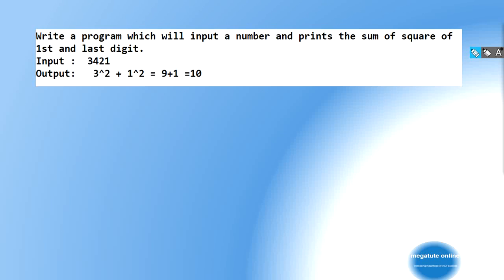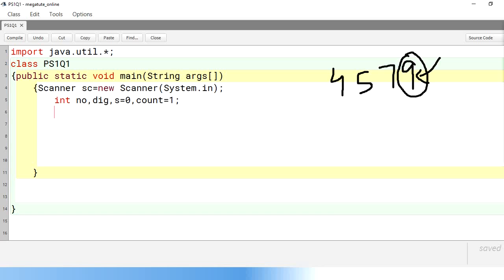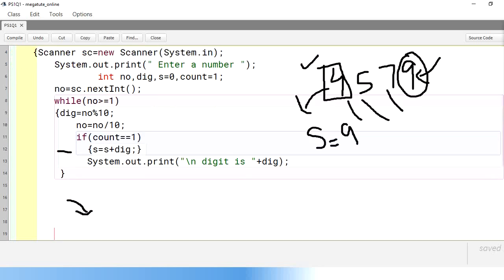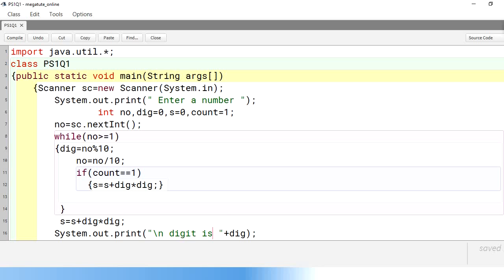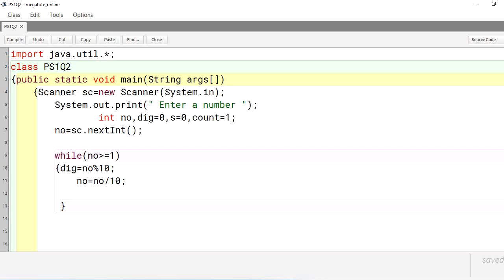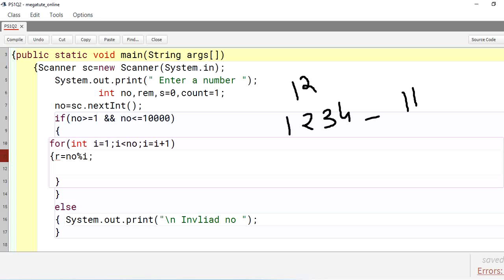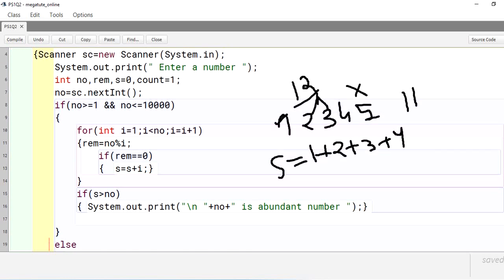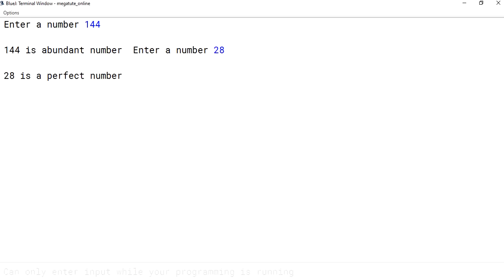Problem Solving in Java 01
In this series , we are discussing the Java problems for beginners/students who use Java.